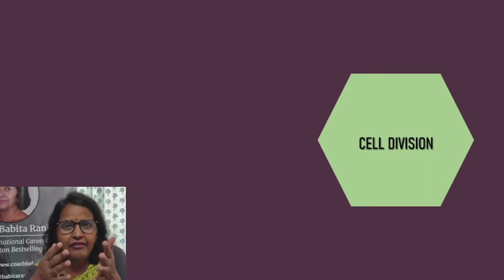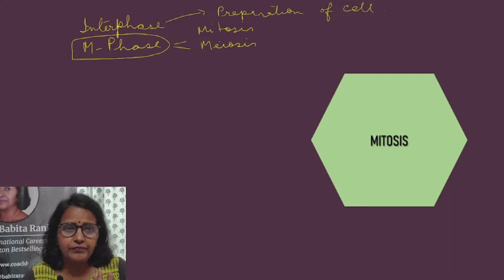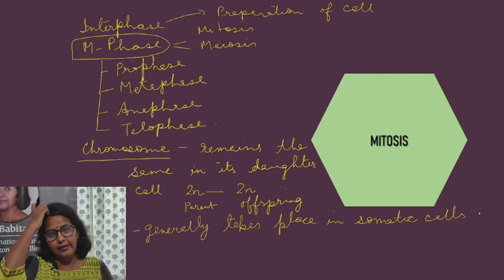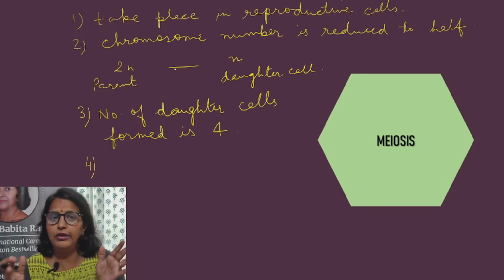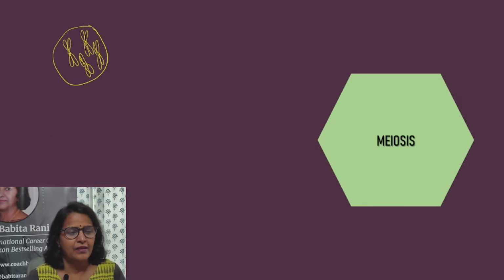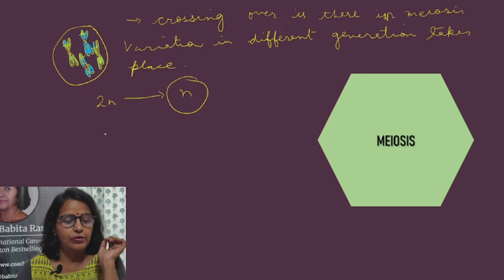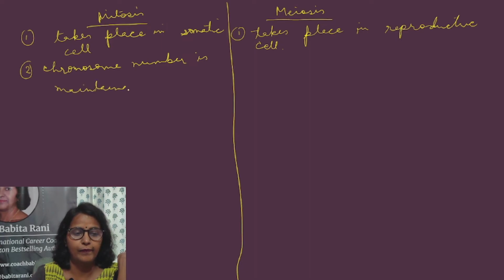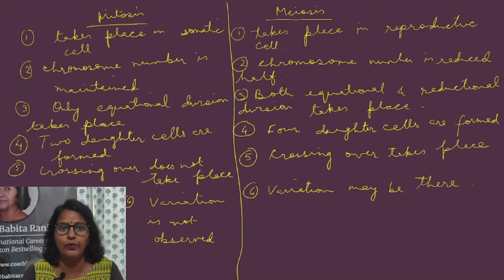The Fundamental Unit of Life- 12 | CELL DIVISION | Class 9 | Babita Rani